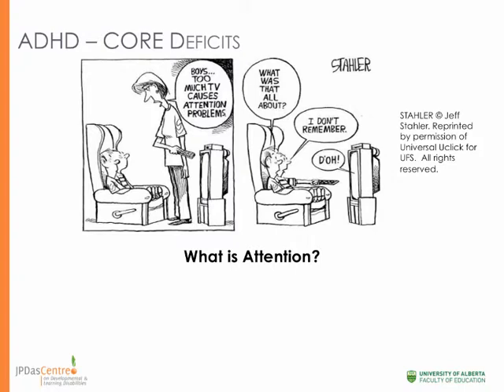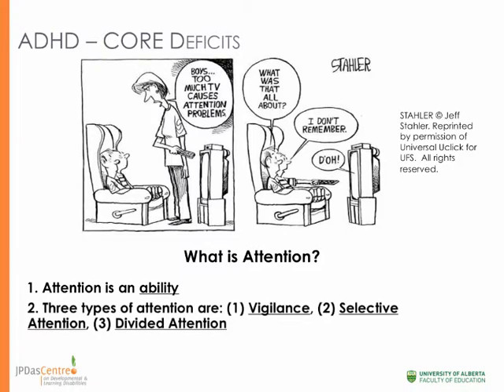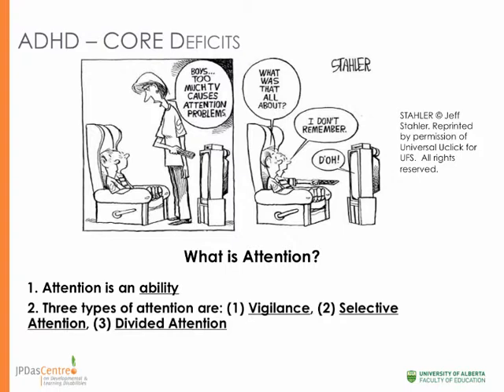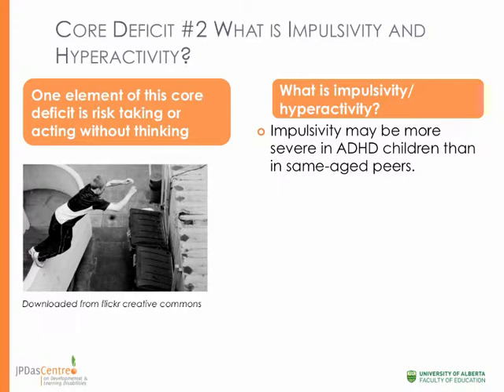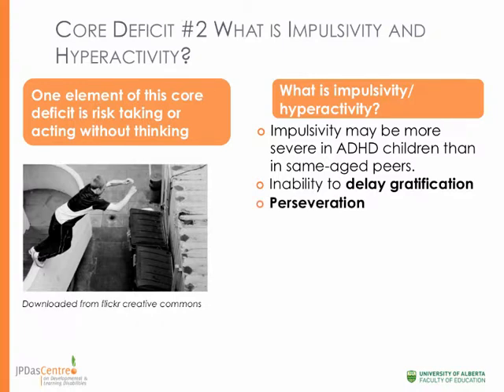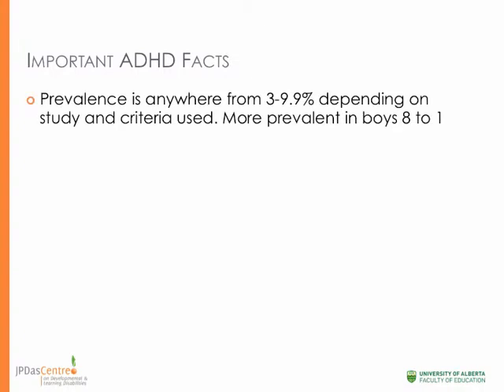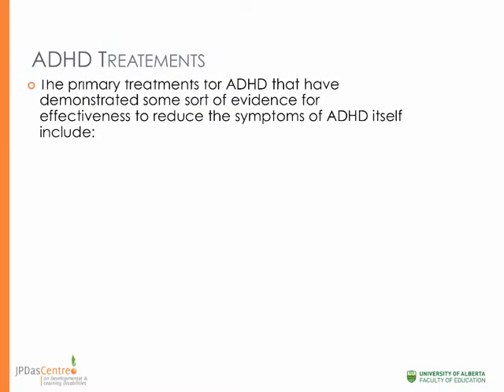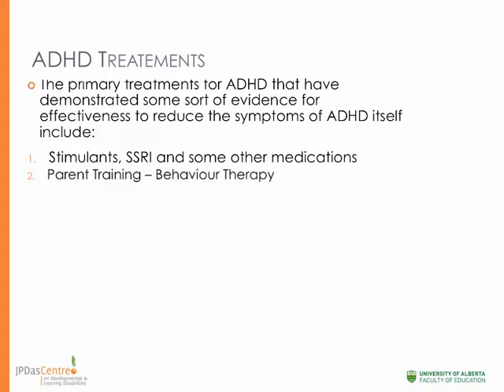What is ADHD